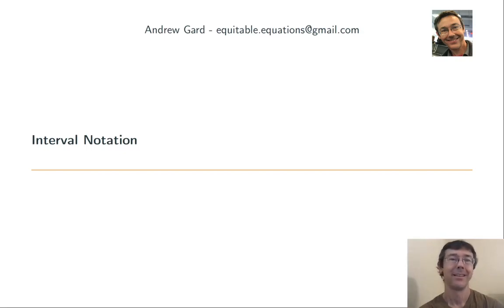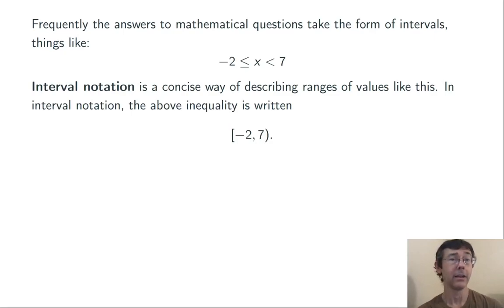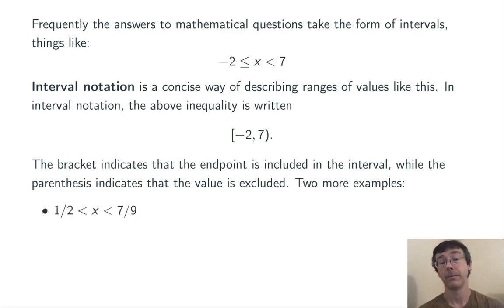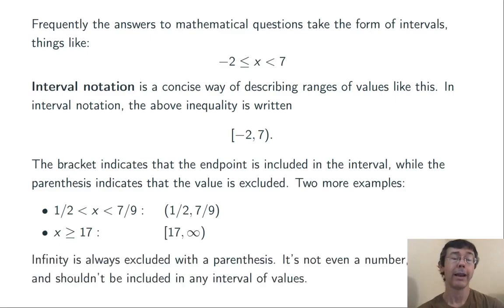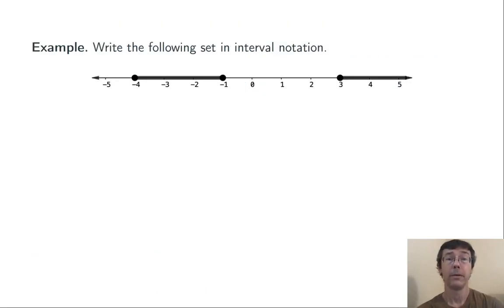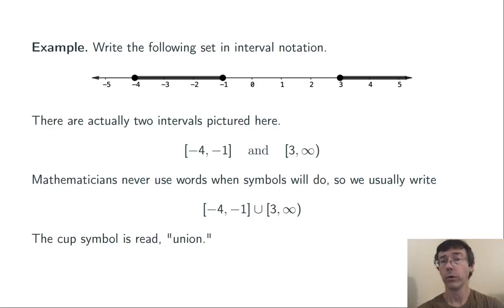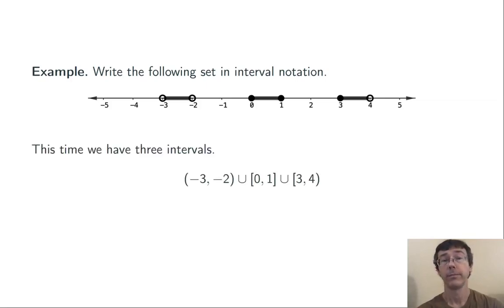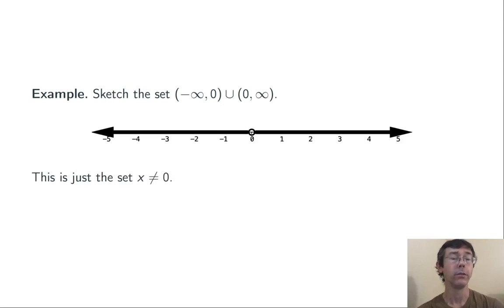Interval Notation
Let's learn interval notation! It's sooo easy and sooo useful.